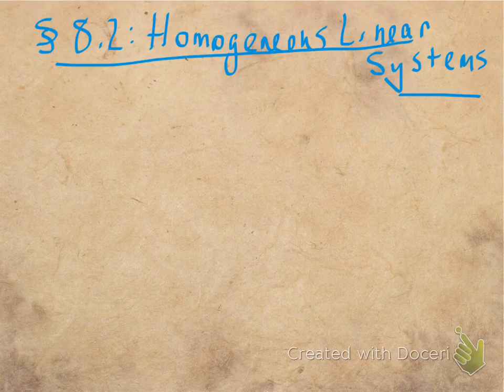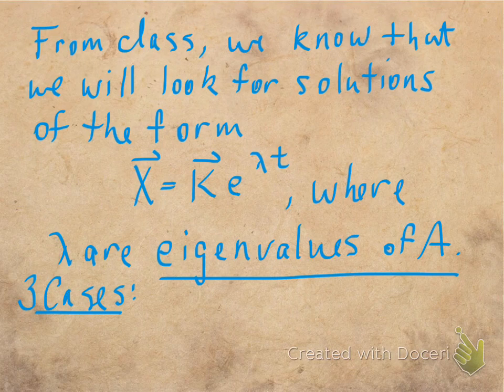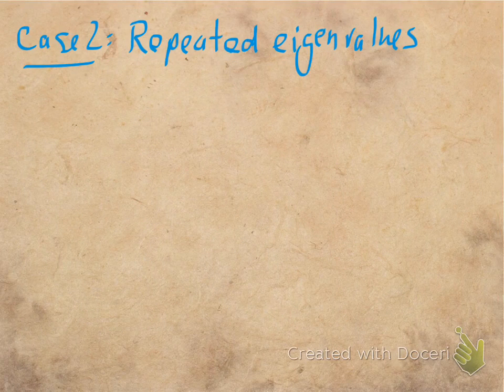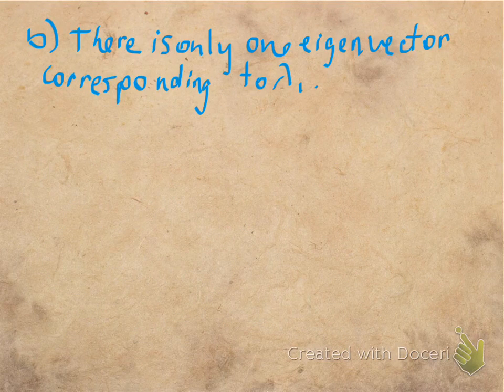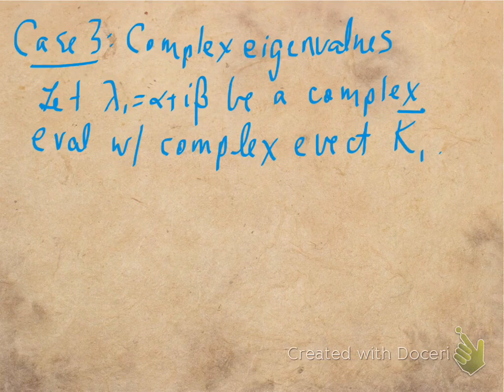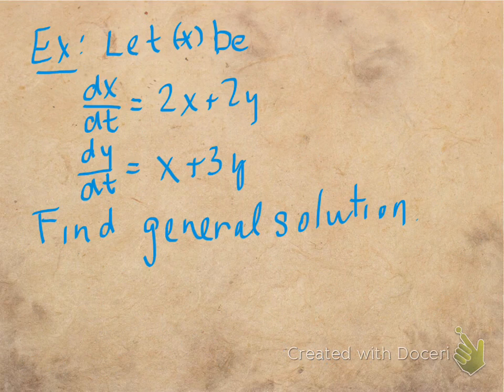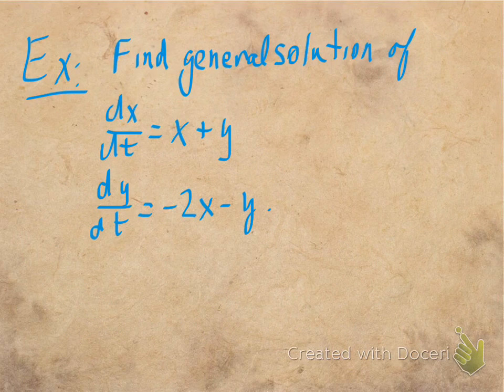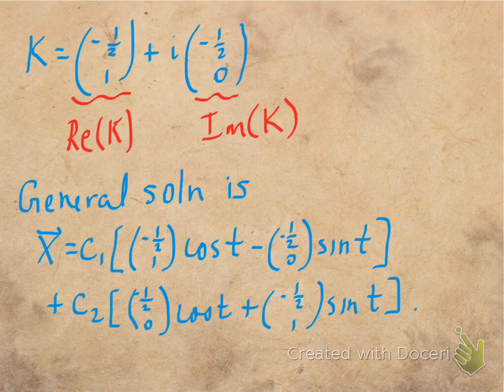Video 8.2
GP 8.2.